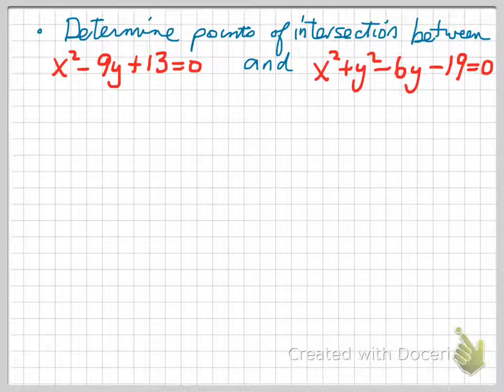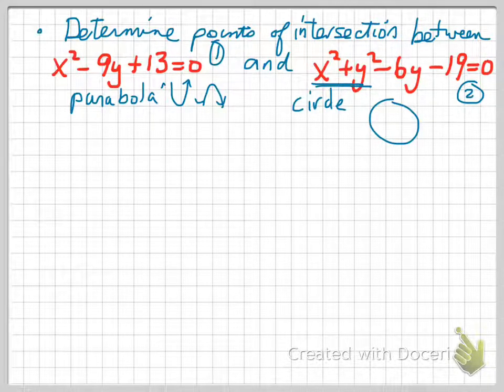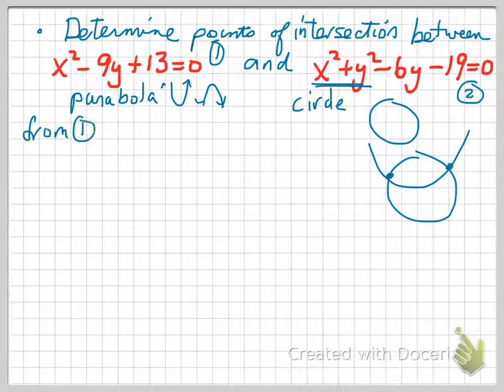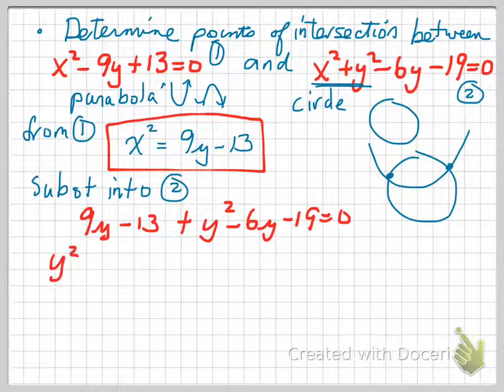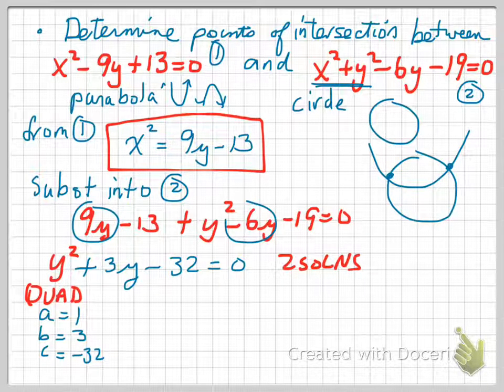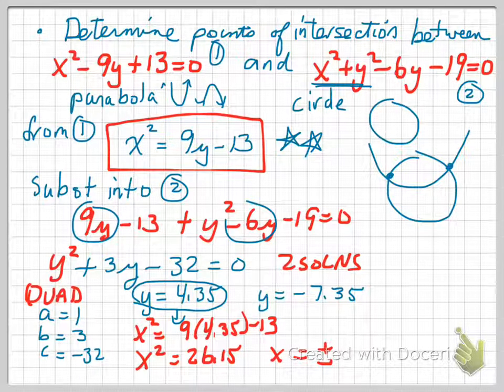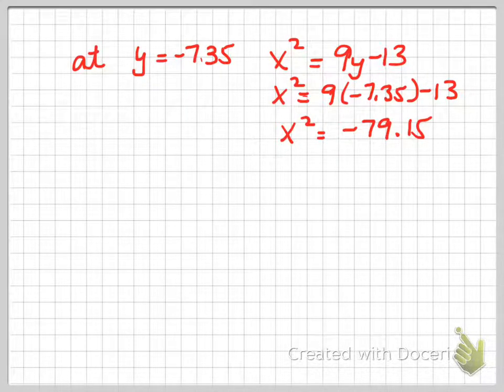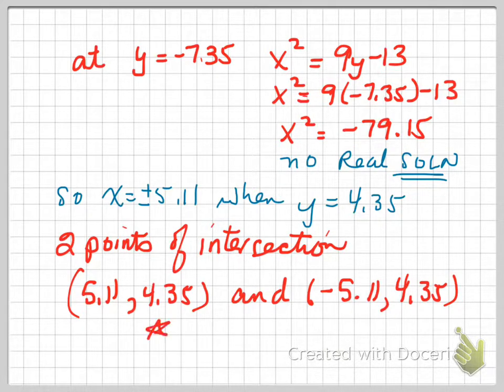intersection between parabola, circle